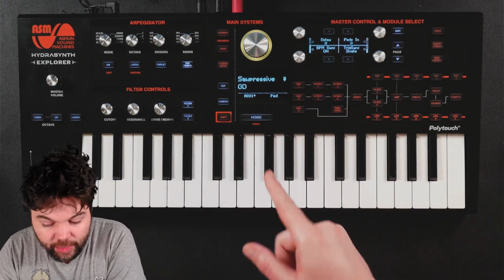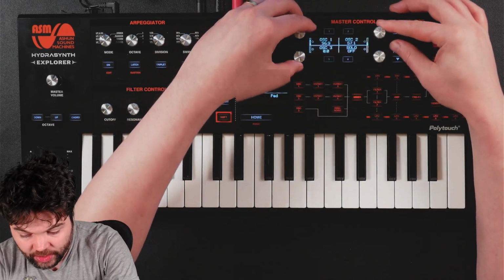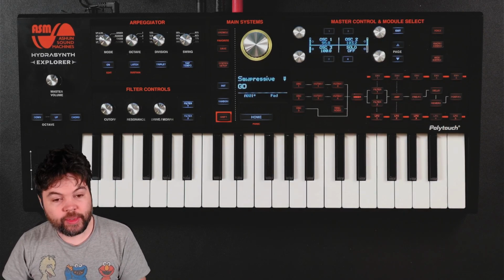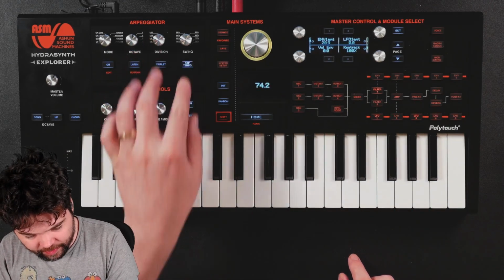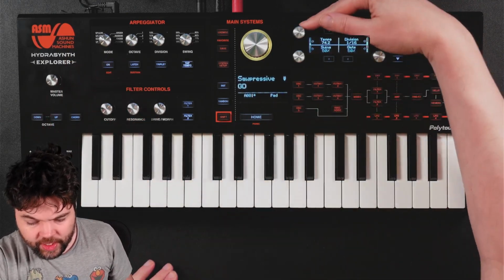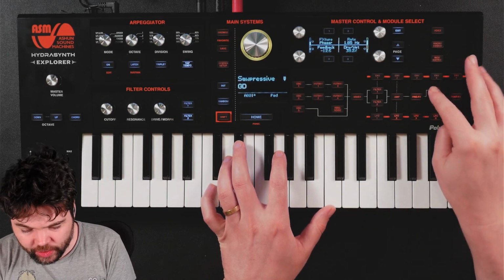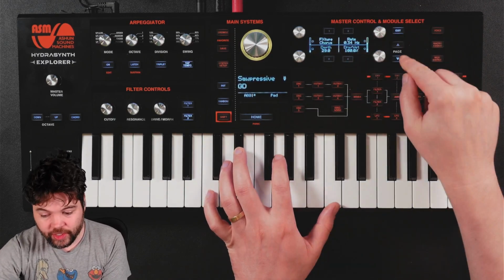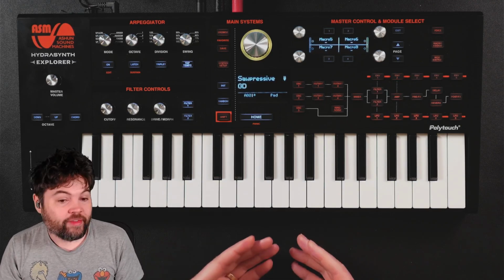Learn With Me - Hydrasynth: Ep21 - Sound Design - Sequenced Plucks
Having explored two handed playing with aftertouch we dive a little deeper into the stepped LFO mode.